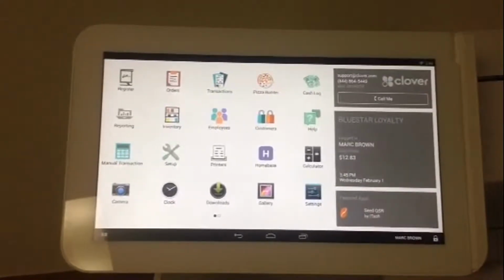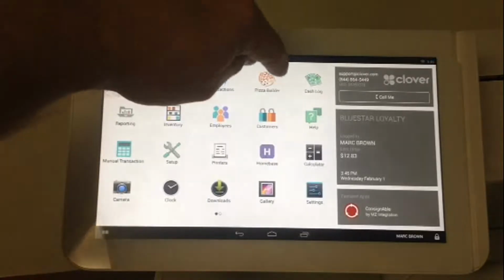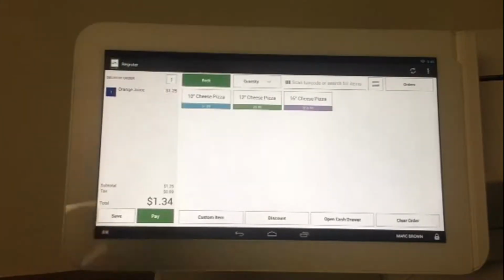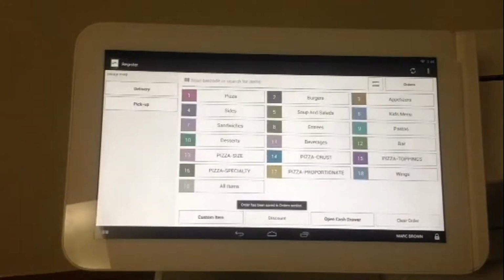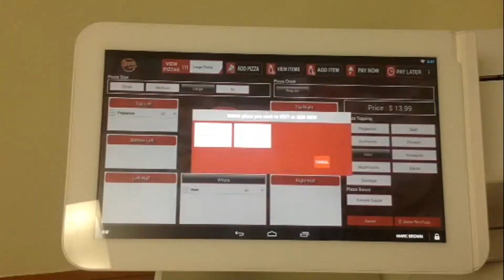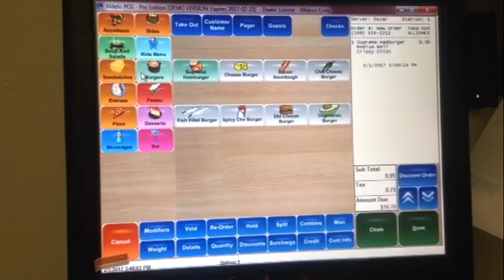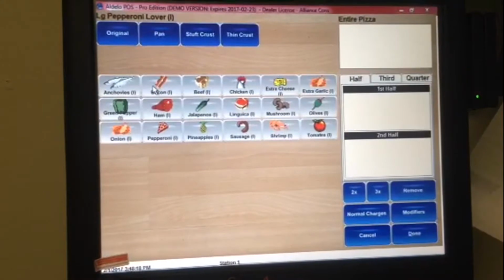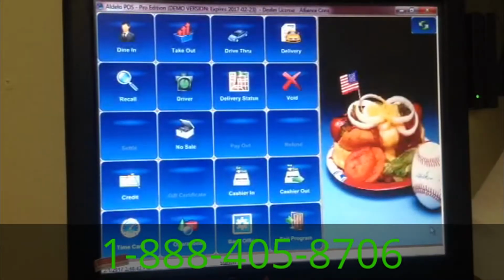Pizzeria POS System Tablet vs PC